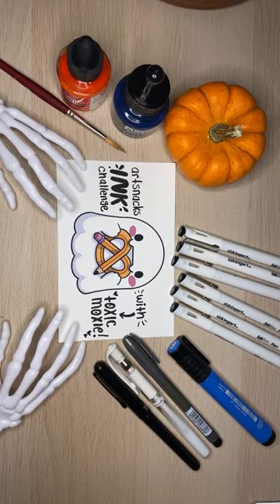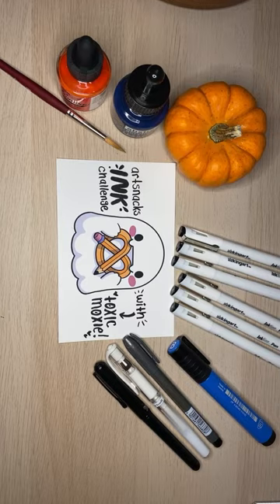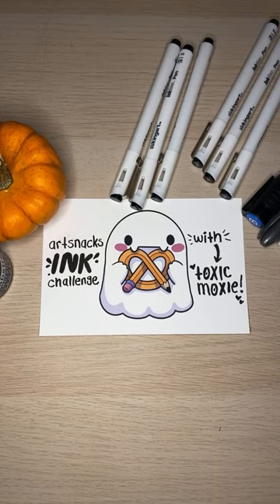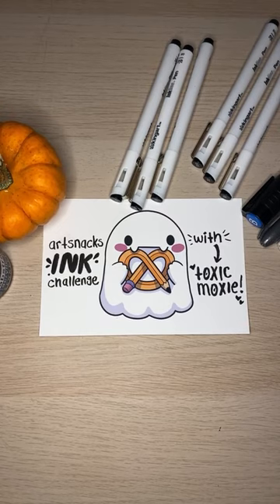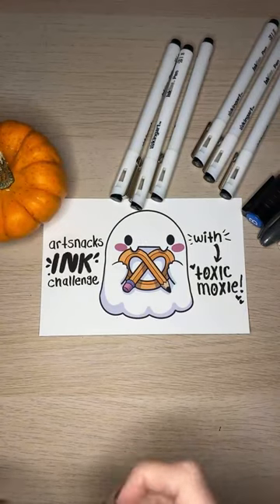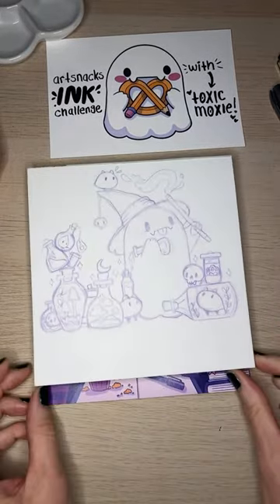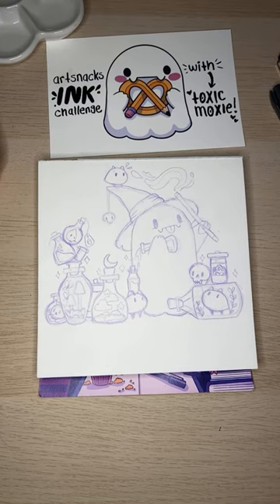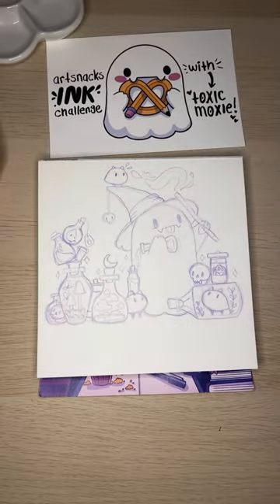2023 ArtSnacks Ink Challenge: Oct 5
Throughout the entire month of October, we’re doing livestreams focused on the ArtSnacks Ink Challenge! Whether you’re participating in the challenge or just need some creative inspiration, join artist Meg Lees as she tackles the daily prompts and creates inky masterpieces.

Meg is a New England-based artist and illustrator creating spooky cute art with pastel colors and plenty of friendly ghosts! Her creativity is inspired by Japanese kawaii culture, her love of Halloween, and nature. Find her on Instagram: @toxic.moxie

All livestreams will take place on YouTube. They’re free to watch and open to everyone! Here’s the schedule: